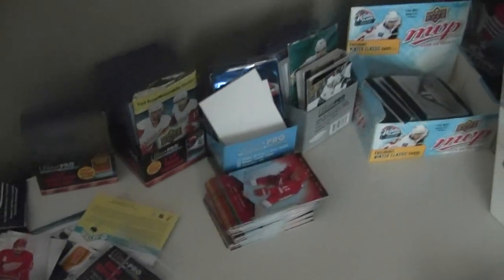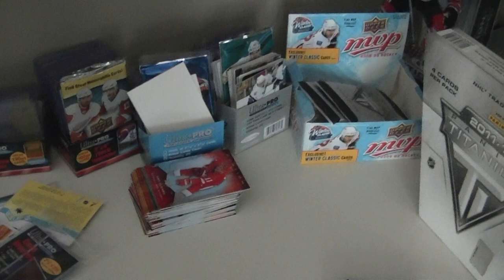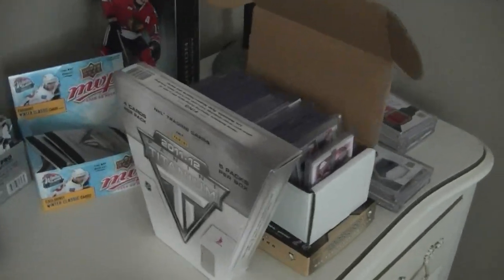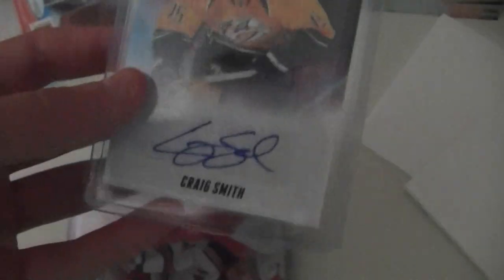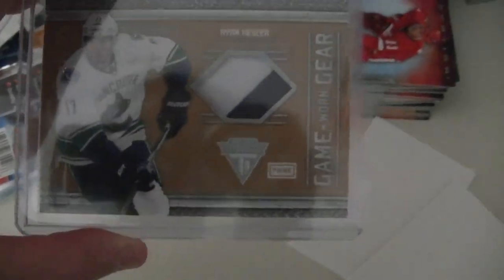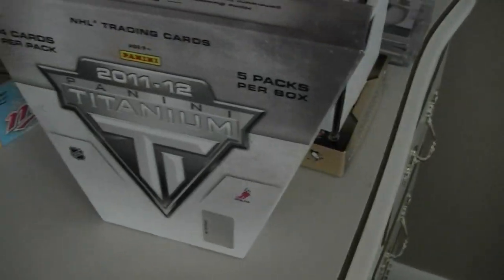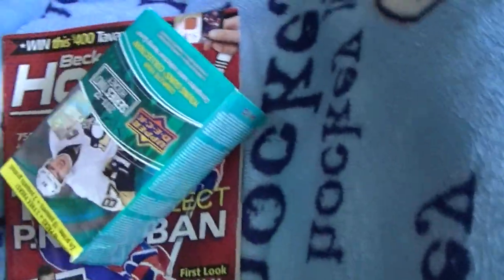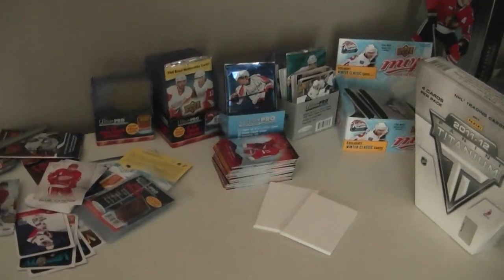Card Room Tour + Shoutout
Hope you guys like the tour!